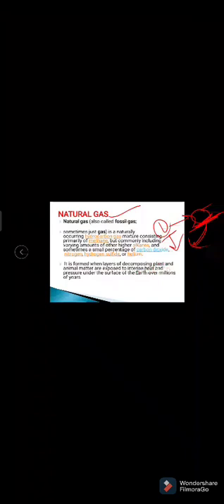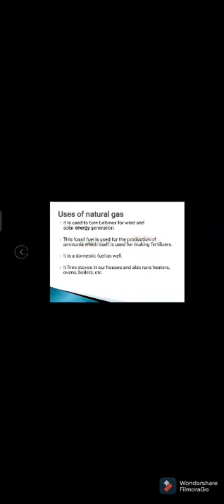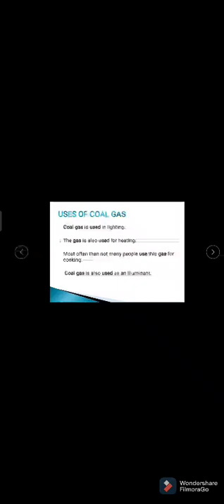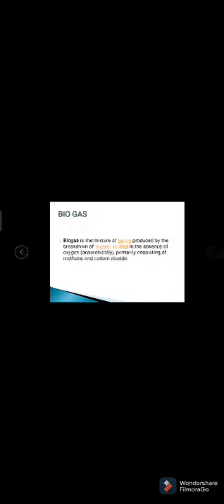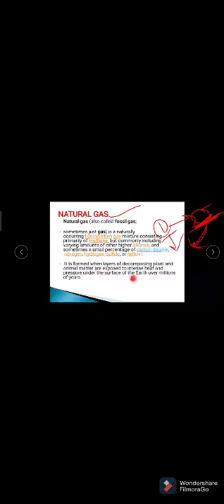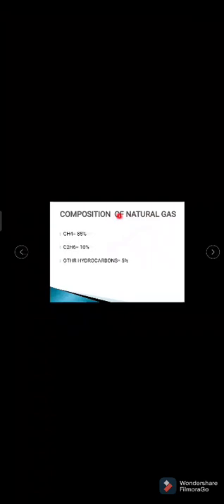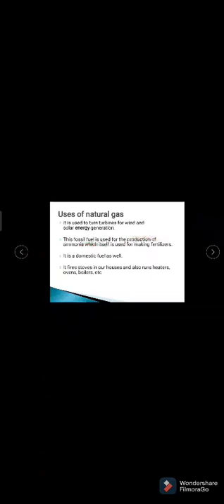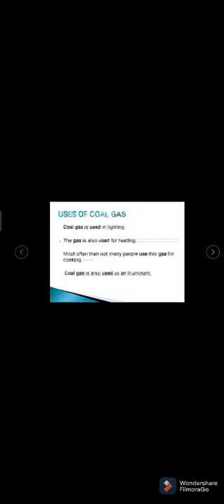composition and uses of gaseous fuels part 2